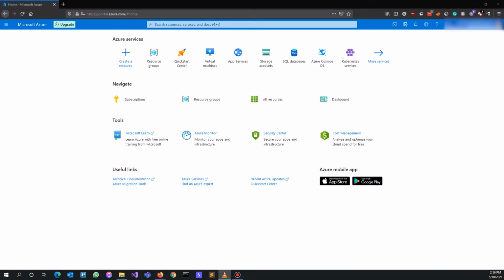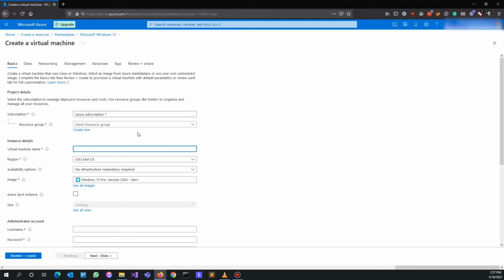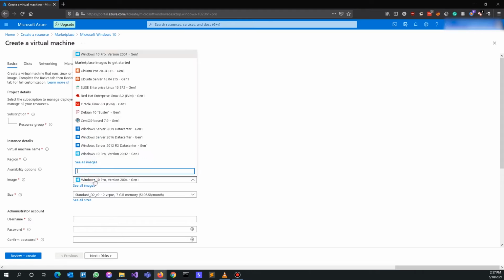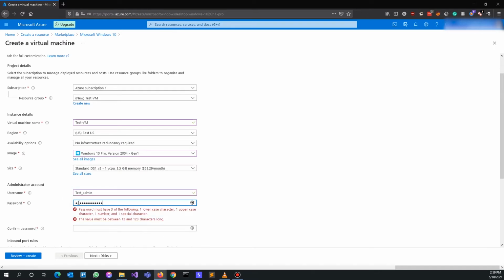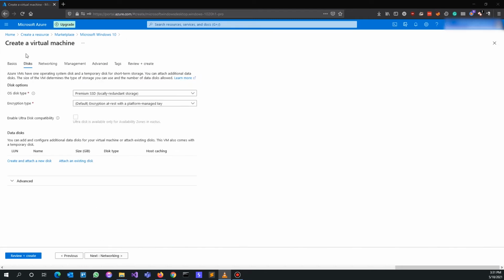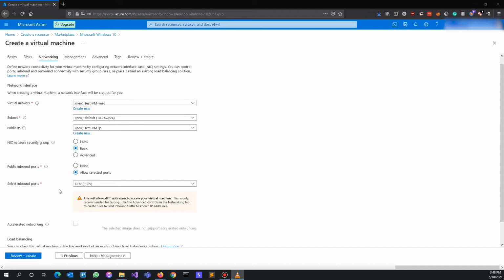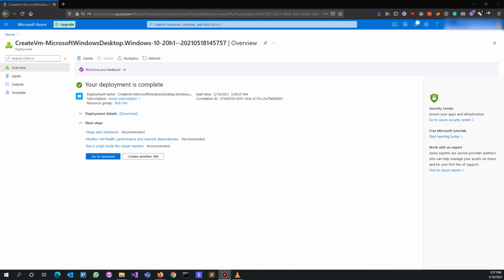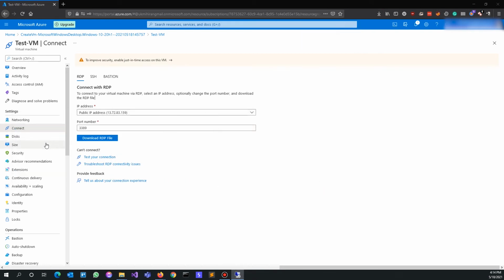Create a Windows 10 machine in Azure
Azure VMs are an on-demand scalable cloud computing resource. This tutorial will explain create a Windows VM using the Azure portal.